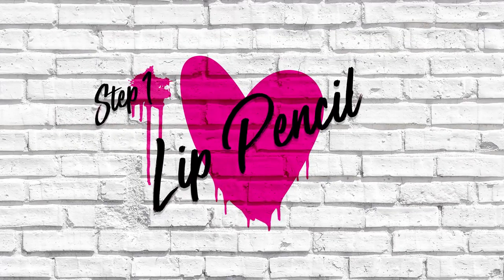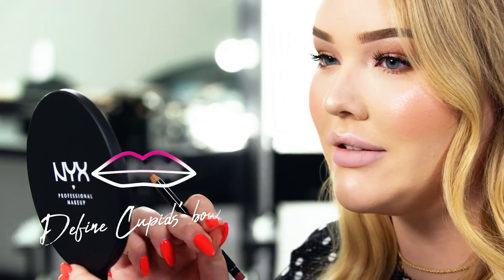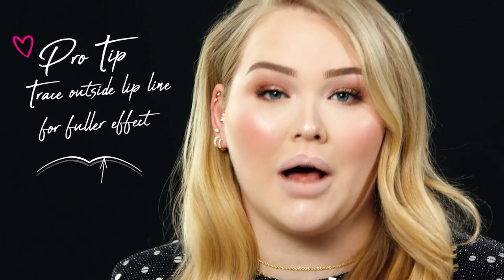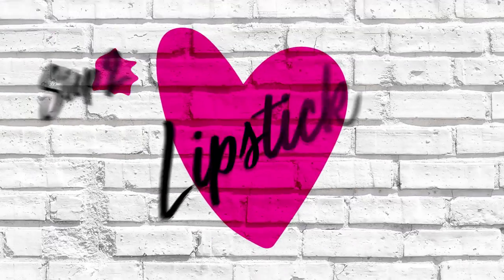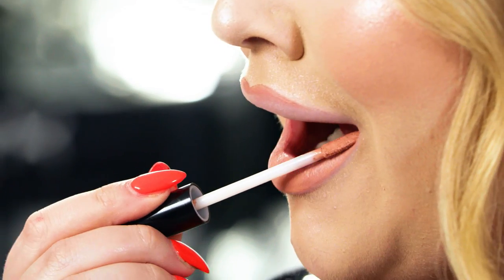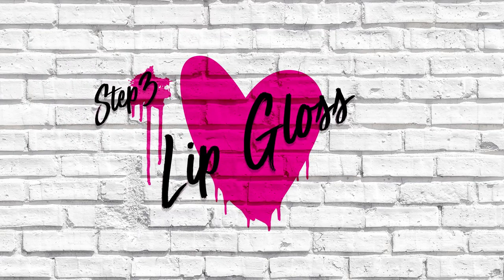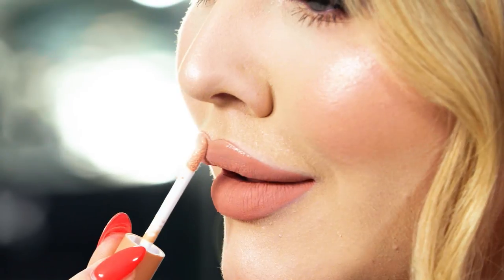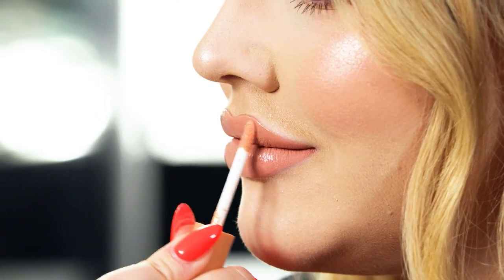How To: Perfect Nude Lips Tutorial - @nikkietutorials | NYX Cosmetics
Learn how to create the perfect nude lip for you with this lipstick tutorial from Beauty Influencer NikkieTutorials. Whether matte nude lipstick or nude gloss, Nikkie lines and fills with ease.

Products used:
- Lip Lingerie
- Butter Gloss
- Slim Lip Liner

Discover NYXCosmetics on social!